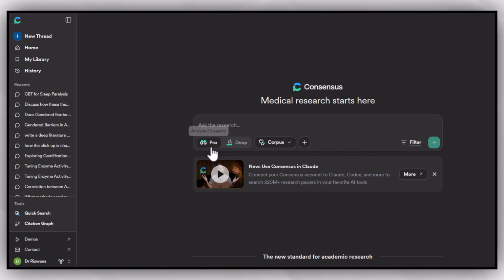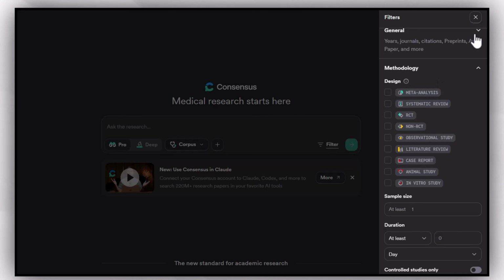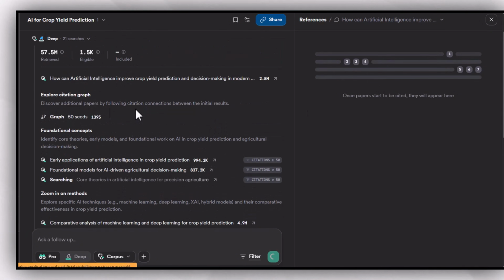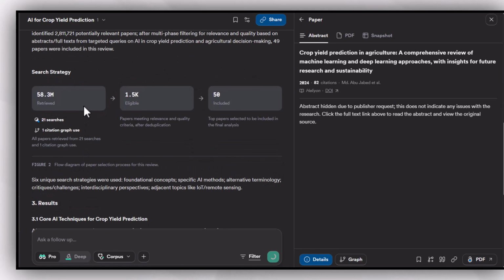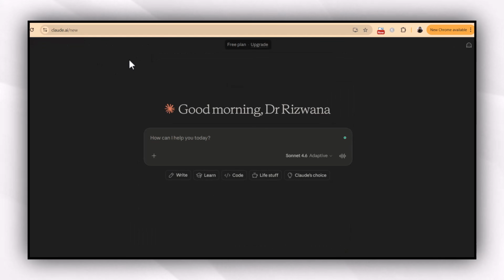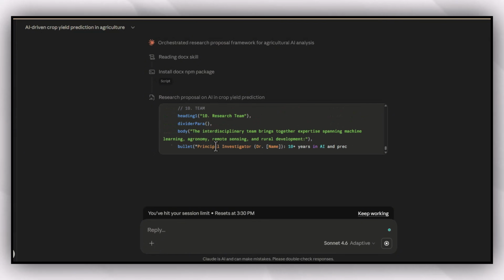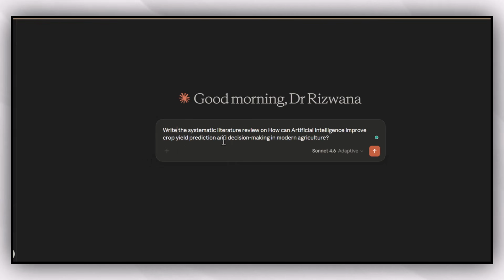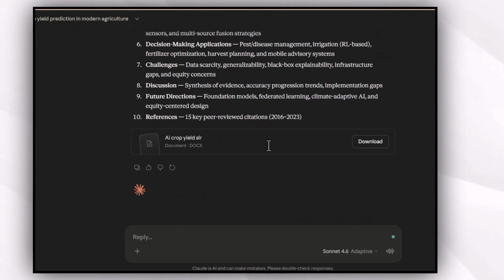Claude + Consensus = The Ultimate Research Hack in 2026 ( Access in FREE)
Claude + Consensus = The Ultimate Research Hack (Access in FREE)
 Access the tool here for FREE

This video spotlights Consensus, an AI tool for academic writing and data gathering, providing access to over 200 million peer reviewed papers. It demonstrates how to effectively synthesize literature with tables, images, and citations, offering valuable academic writing tips. Learn how to write a research paper more efficiently by integrating Consensus with FLOD for expanded features.

Terms you May Search
arificial intelligence
research paper
literature review
research paper format
claude ai
consensus ai
consensus
claude code
coding with ai
how to write a research paper fast
review paper
dr rizwana